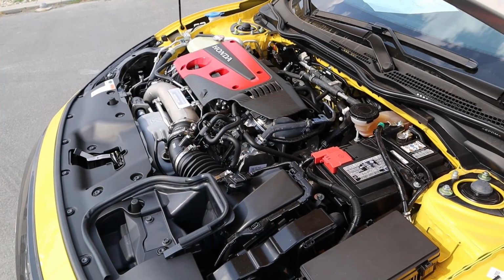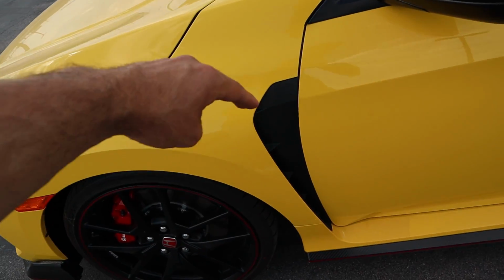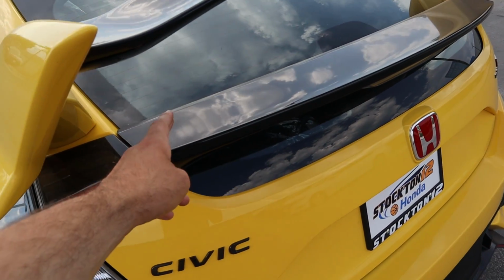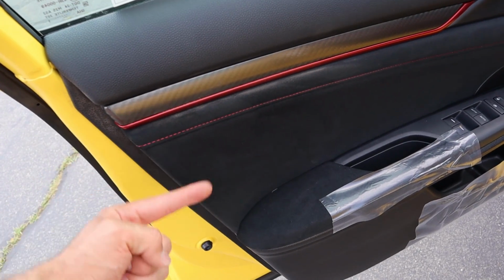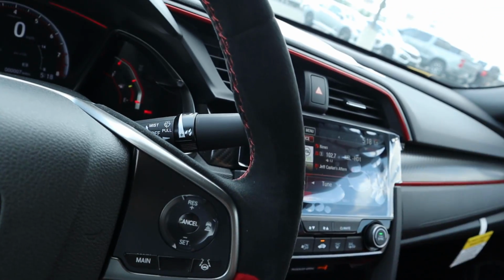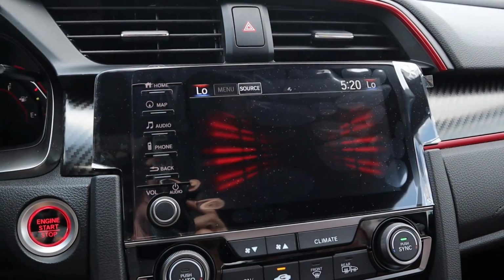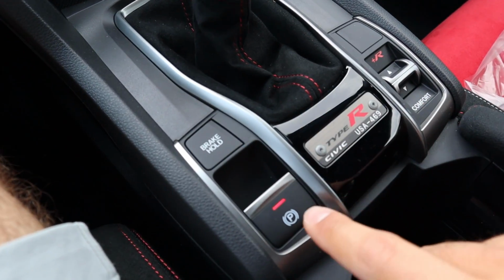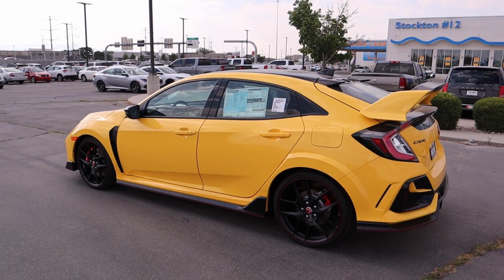New Honda Civic Type R Limited Edition: Is This Special Type R Worth A Small Fortune?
Today I review a 2021 Honda Civic Type R Limited Edition!